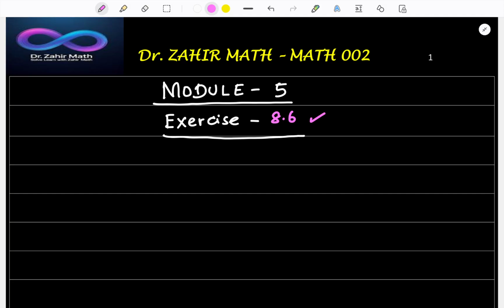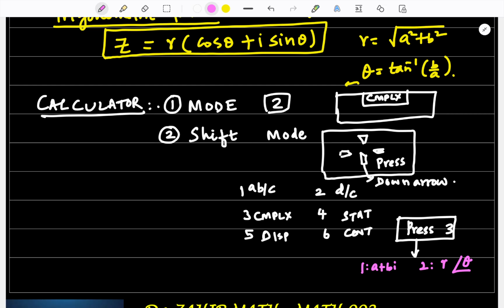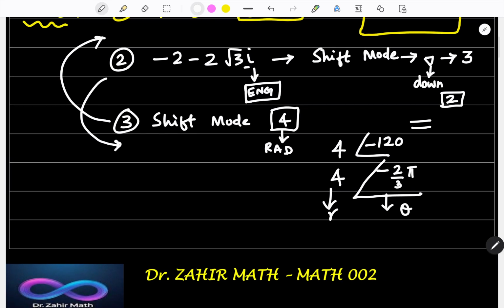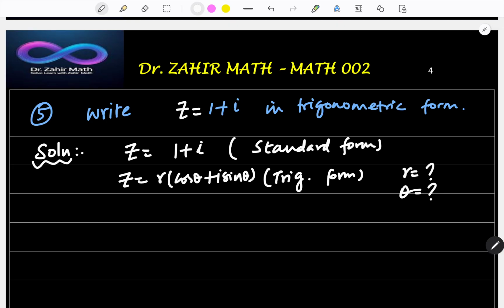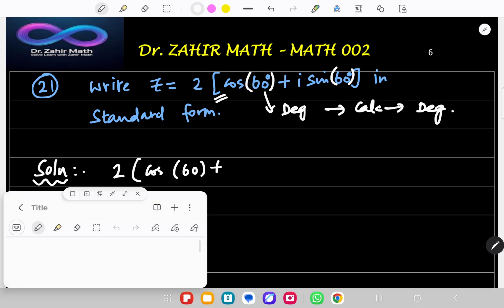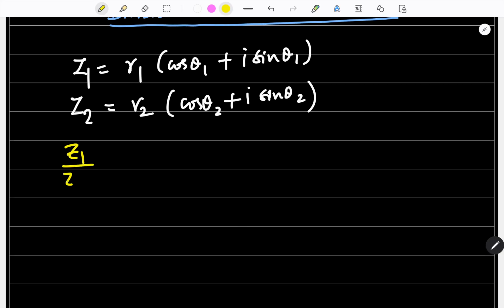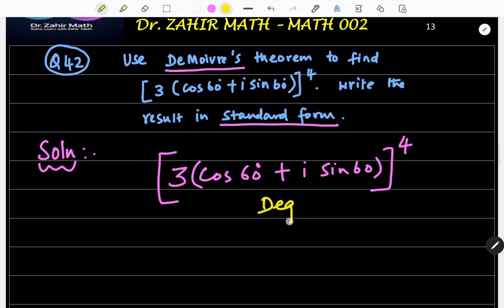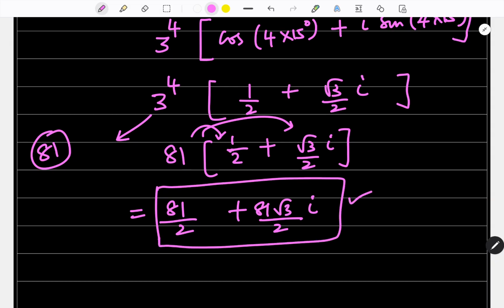MATH 002- 8.6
MATH 002- Module 5 - 8.6 - Mastering Trigonometric Form of Complex Numbers | Dr. Zahir Math

📚 Exercise 8.6 | Trigonometric Form of Complex Numbers
In this video, we solve all important examples and exercise problems from Chapter 8.6:

Writing complex numbers in trigonometric form
Converting trigonometric form to standard form
Multiplication and division of complex numbers
Applying De Moivre’s Theorem